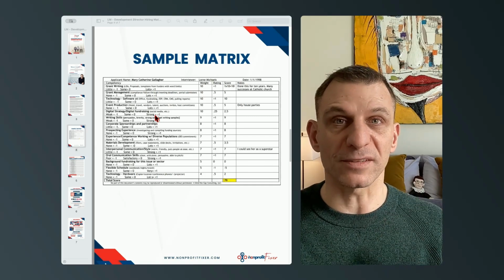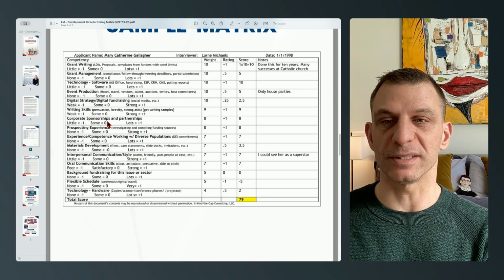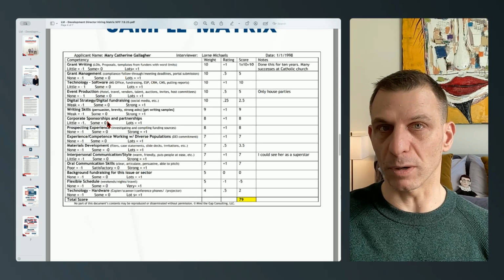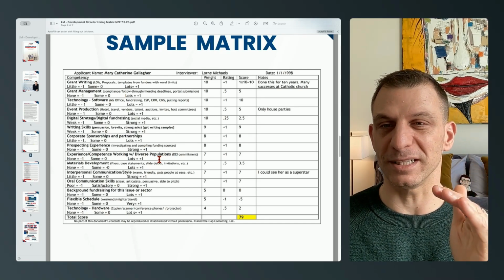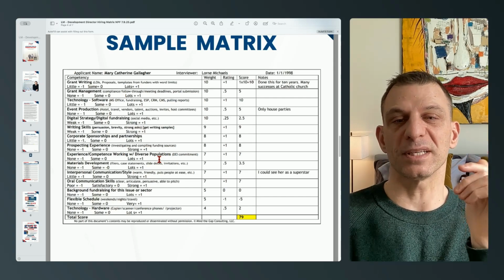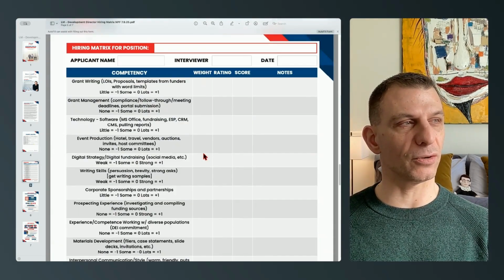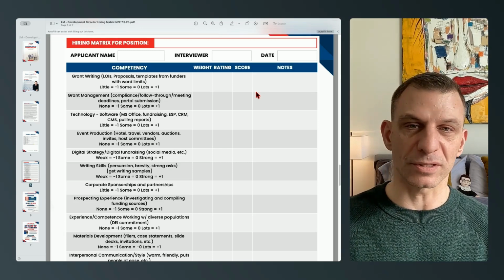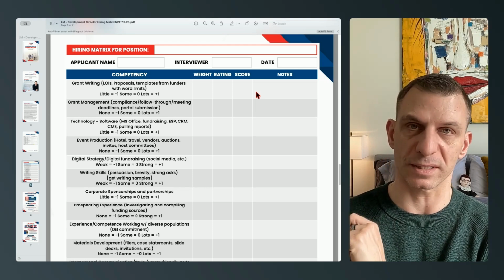How to Hire Your Top Fundraiser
How to use a simple hiring matrix to objectively choose the best development director for your nonprofit.

I am The Nonprofit Fixer. I fix nonprofits. I help overwhelmed nonprofit leaders confidently run any nonprofit, raise & earn more, & build a rockstar board...with less stress.